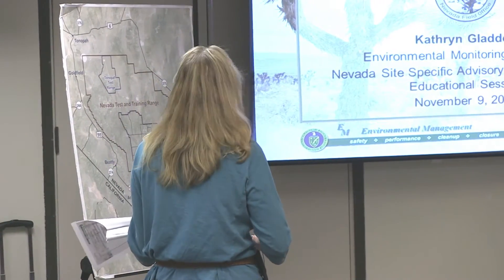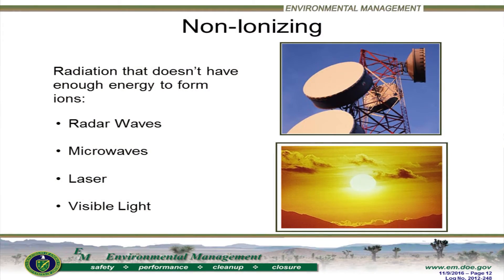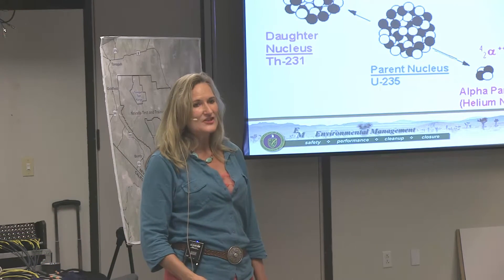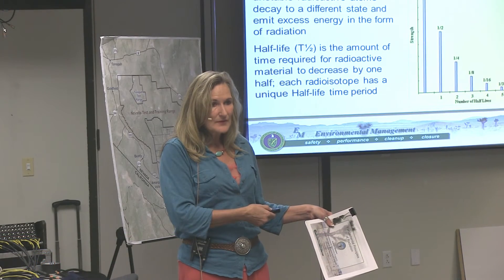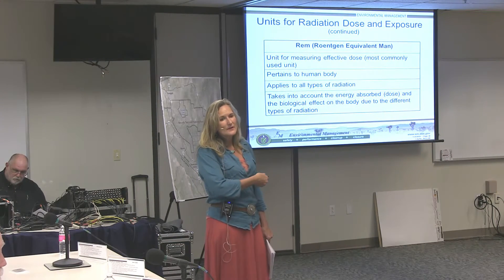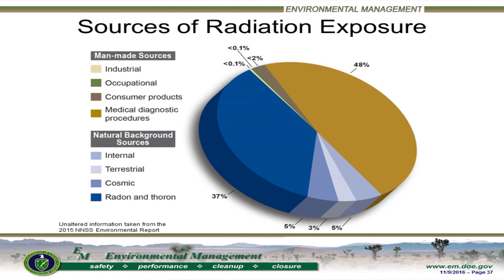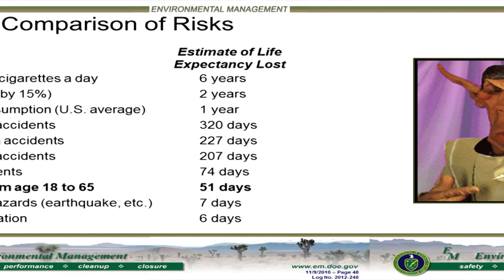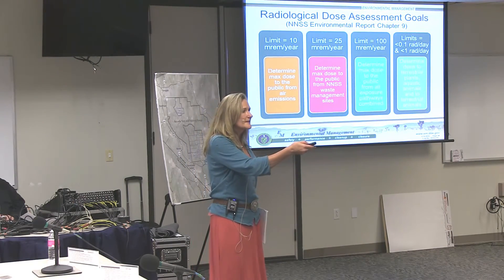Fundamental Principles of Radiation - November 2016 NSSAB Educational Session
Fundamental Principles of Radiation is presented by a Health Physicist with the U.S. Department of Energy, National Nuclear Security Administration Nevada Field Office.  It includes background information on atomic structure, defines and delivers the basic concepts of ionizing radiation, identifies sources of radiation, discusses radiation exposure, and ways to minimize exposure.  This video was filmed during an educational session that preceded the November 2016 Nevada Site Specific Advisory Board (NSSAB) meeting at the Clark County Government Center in Las Vegas, Nevada.

Log No. 2016-236